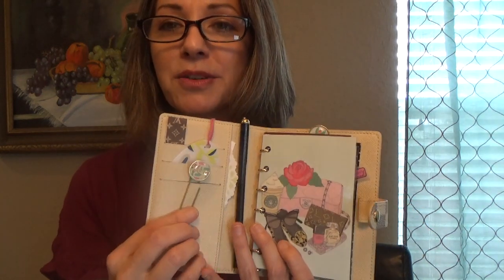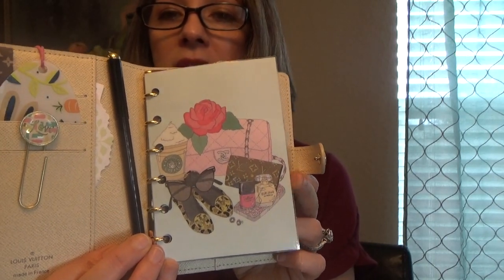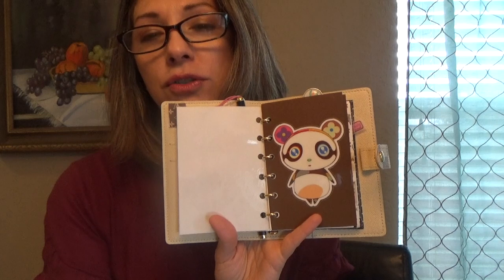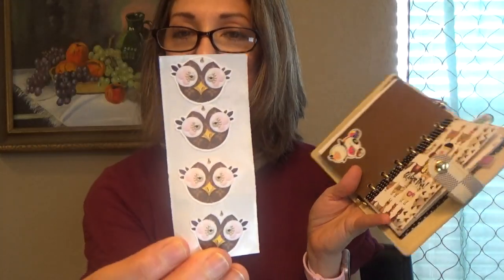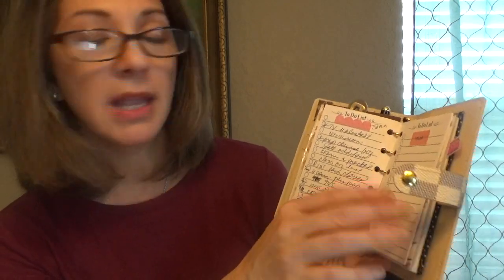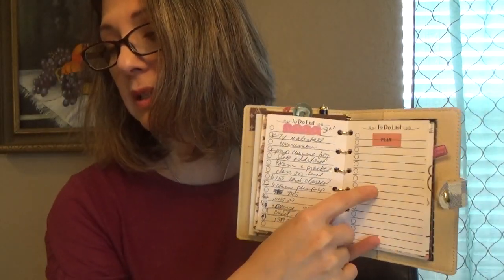2018 Louis Vuitton Agenda PM Review + Inserts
Hello everyone!! I know that the Louis Vuitton Agenda review has been going on youtube for a while. I just had to talk about mine and let everyone know how much I enjoy having mine. I will be looking forward every year to set up my new one. I actually had sooo much fun working on it and purchasing thing for this piece. Here are some names on where I purchased my items
Go on Esty and look up:

"City Girl Planner"- For the To do Checklist inserts
"My Pretty Planner Shop" - I purchase the first divider in the video

amazon.com - Rapesco Adjustable Diary Punch, Suits most six-hole diaries / organizers

For Tiffany White's Facebook - Search for My Agenda LoVe